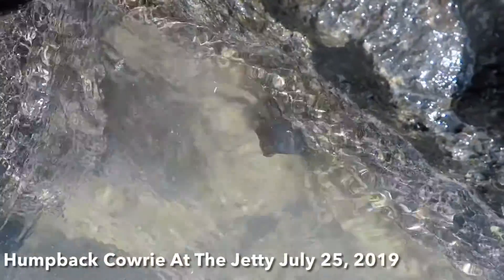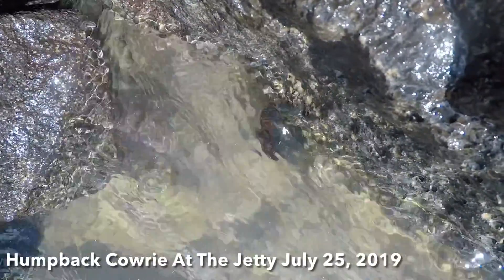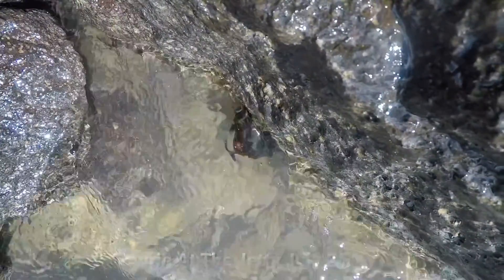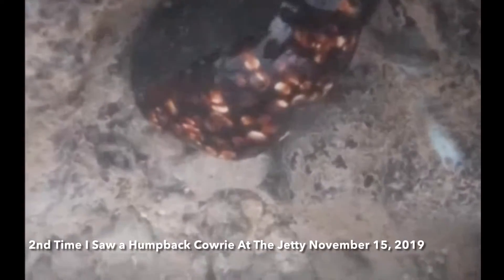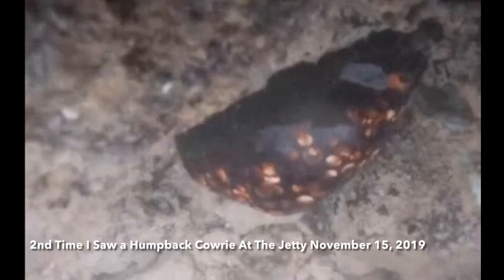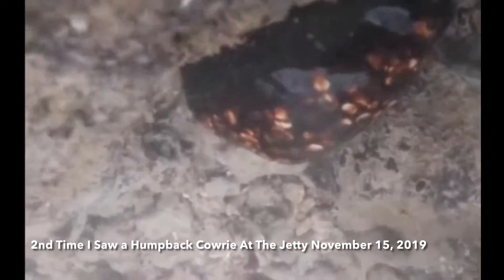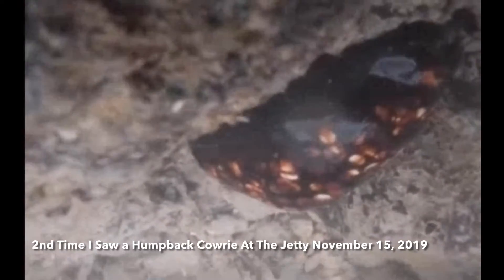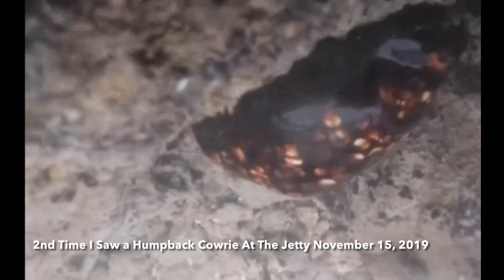Humpback Cowrie sightings at the Jetty in 2019.